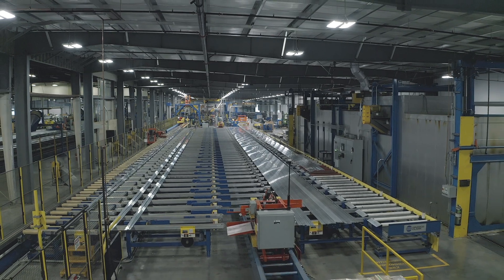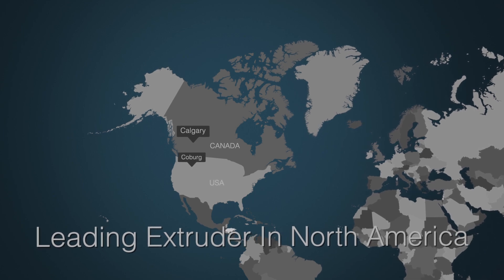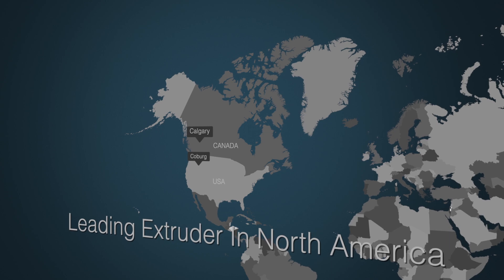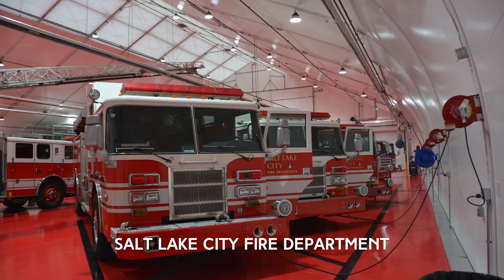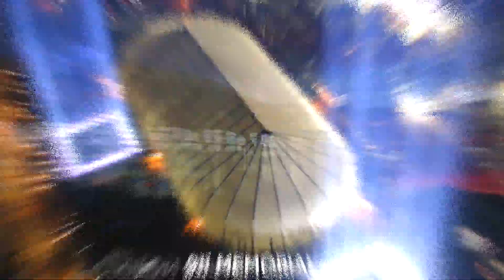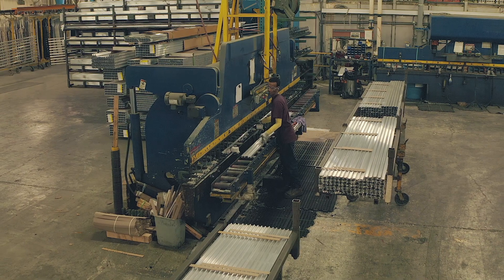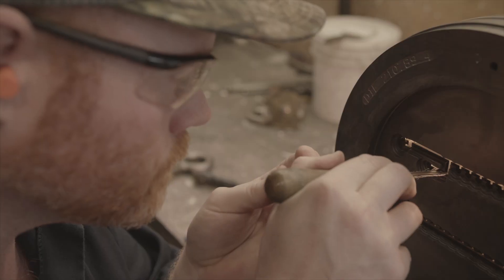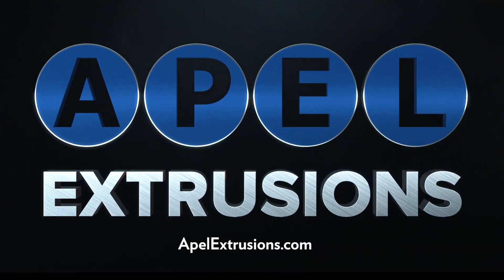Apel's Aluminum Extrusion Process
Aluminum as a material of choice is broadly used in many different applications. Apel’s aluminum is extruded in a highly controlled process, thorough the use of precise temperatures, pressures, and speeds to transform workable alloys that have been pushed through a die to produce your choice of hollow, semi-hollow, or solid shapes with high levels of accuracy and quality.

With over 45 years of experience and one of the most modern fleets of presses in North America, Apel’s strategic locations allow for short freight distances and even shorter lead times. Next-day delivery options are available to customers in western Canada and US Pacific Northwest.  Apel’s custom aluminum extrusions are the ideal choice for numerous applications giving our customers the ability to deliver a fully finished product that serves multiple industries.

APEL’s custom aluminum extrusions are the ideal choice for those who are looking to reduce the purchase costs and overall effort in machining for their final product. The results are consistency, less material waste, and total control over your design.

From extrusions that require more basic processes – precision cutting, drilling, tapping, or punching – to fully finished products, Apel has you covered.